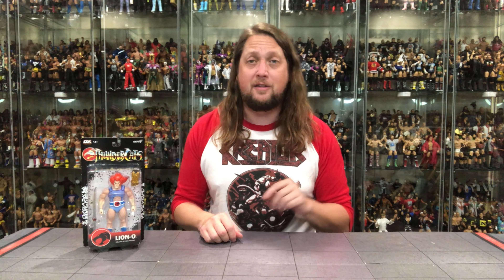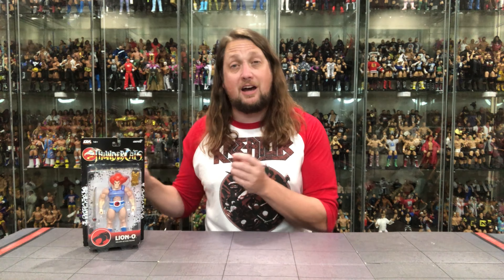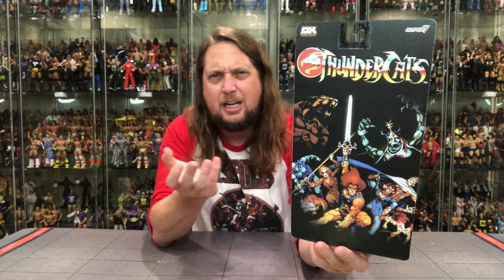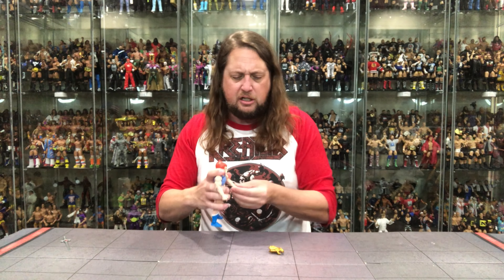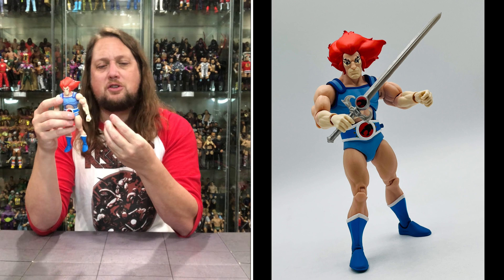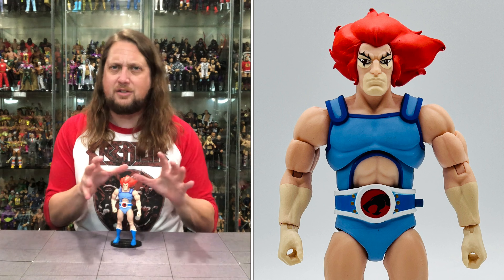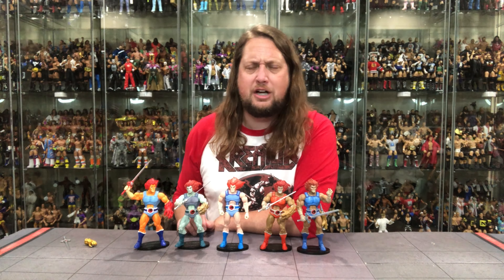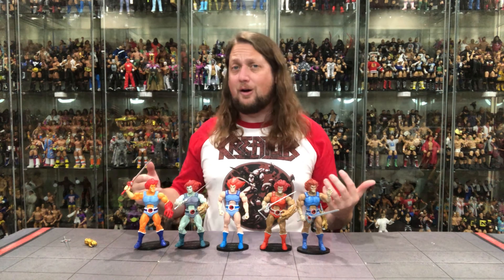Lion-O Thundercats Deluxe Super 7 Unboxing & Review!